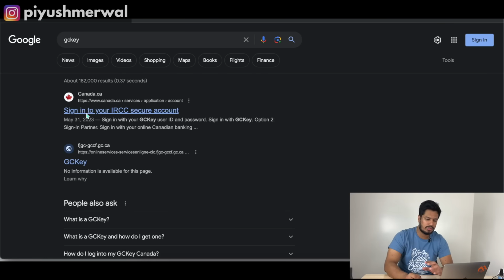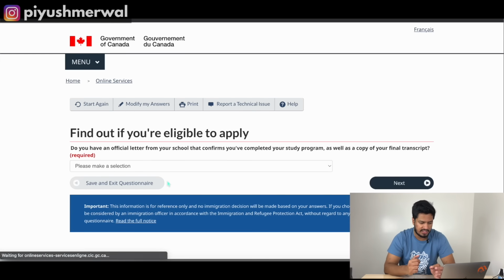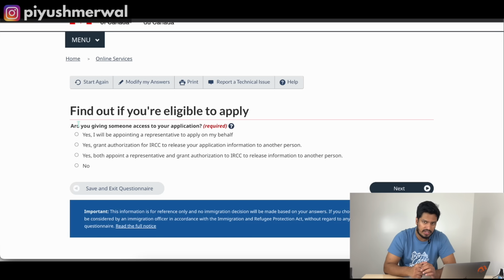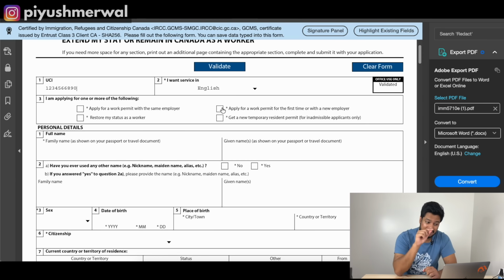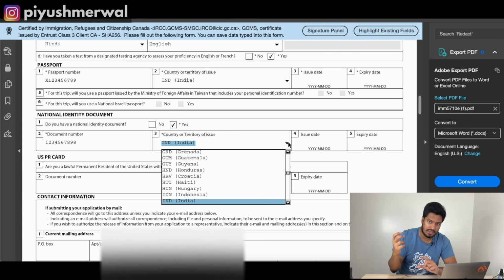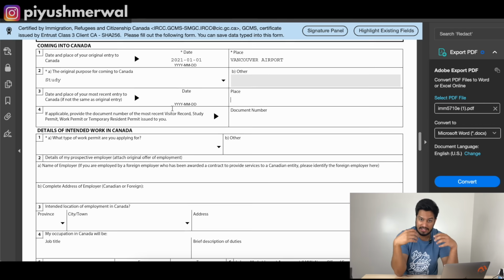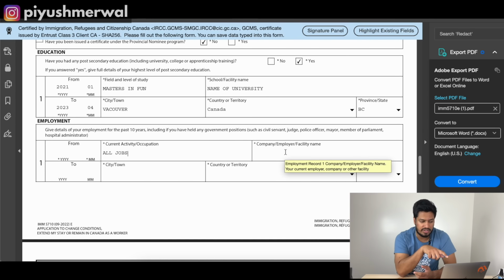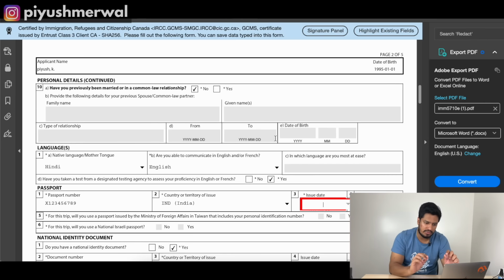HOW TO APPLY PGWP INSIDE CANADA🇨🇦 | STEP-BY-STEP TUTORIAL | POST-GRADUATION WORK PERMIT | IN ENGLISH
After your PGWP is approved, you can watch this video to apply TRV (Visa on passport)

This is not professional legal advice. This is simply an explanation of the procedure I followed. If you believe you would benefit from consulting a legal professional, please do so. Do not rely on this video if you require assistance with immigration or legal matters.

For almost every single problem in this world, there is an Indian guy with a tutorial for it on Youtube.
In this video I discuss:
1. How to apply for your post graduation work permit PGWP from within Canada?
2. How to show documents for PGWP?
3. Documents required for PGWP in Canada?
4. How to fill IMM5710 for PGWP?
5. Things to remember when applying for PGWP in Canada.